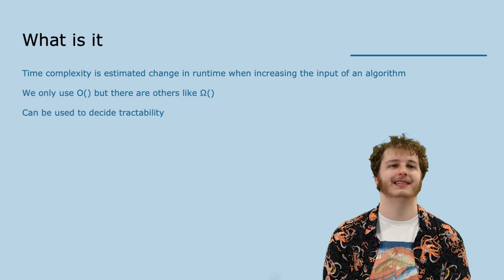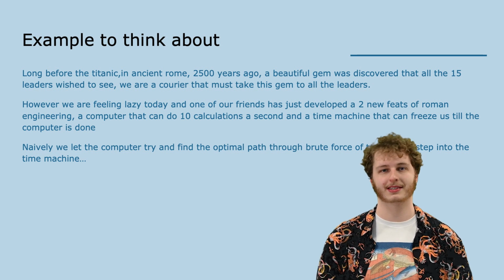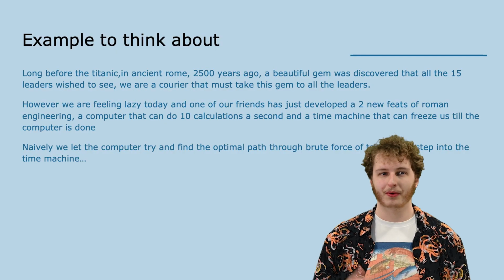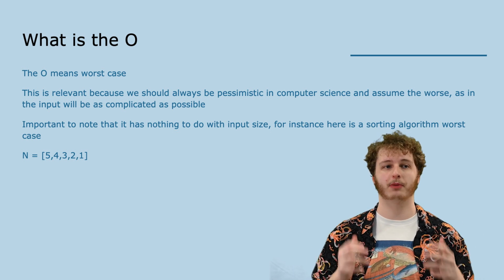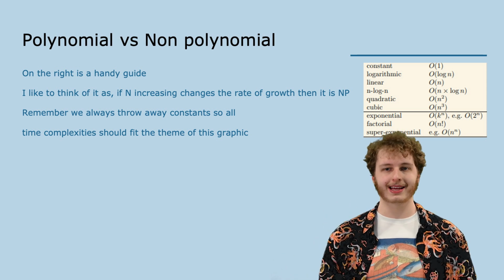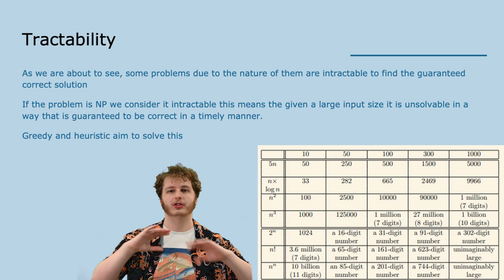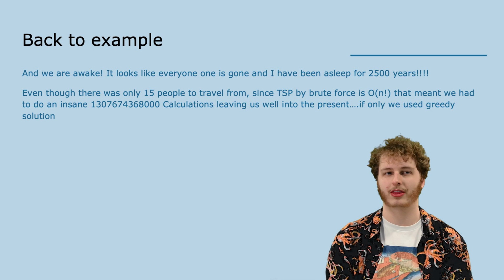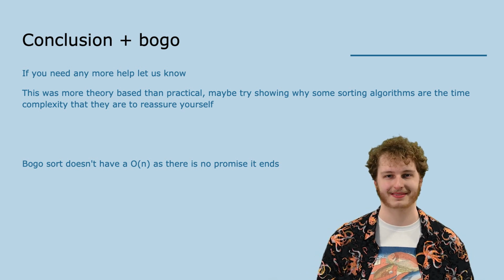Time Complexity Explained